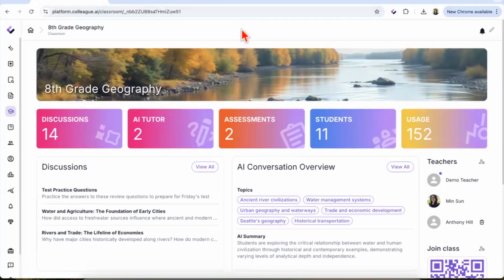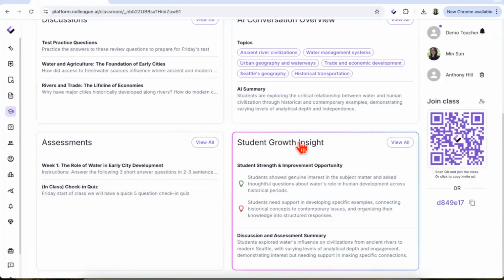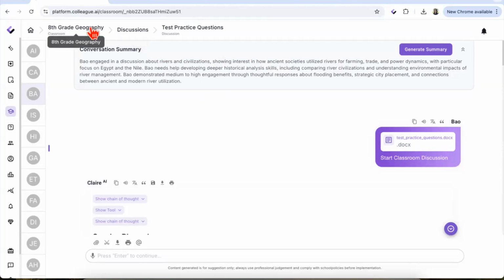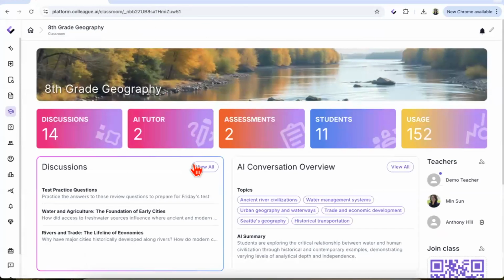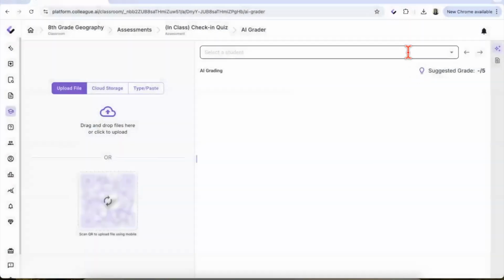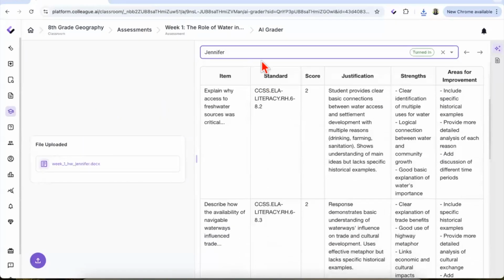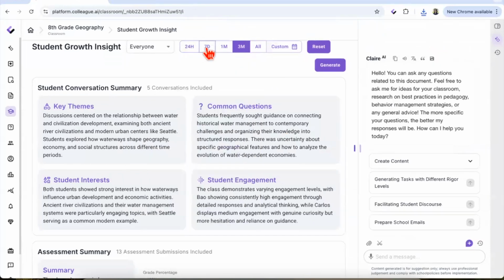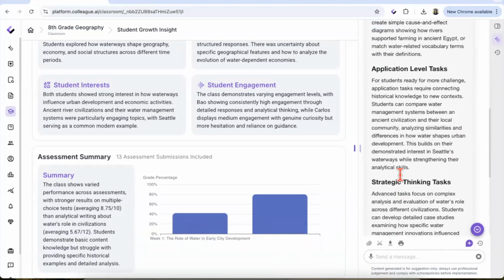Classroom Student Features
Learn how Colleague AI transforms classroom management with four powerful features: Classroom Discussion, AI Tutoring, Assessment, and Student Growth Insights. This comprehensive walkthrough shows you how to streamline student roster management, facilitate engaging discussions, provide personalized tutoring, and gain valuable insights into student performance.

Key Features Covered:
• Classroom Discussion: Create teacher-guided discussions with AI support
• AI Tutoring: Offer personalized 1:1 student support with teacher oversight
• Assessment Easily create, distribute, and grade assignments
• Student Growth Insights: Access detailed analytics for informed instruction

Developed in collaboration with classroom teachers and students, Colleague AI combines human expertise with AI assistance to enhance teaching and learning. Whether you're managing in-class discussions, providing individual support, or analyzing student progress, this platform streamlines your workflow while maintaining the essential human touch in education.